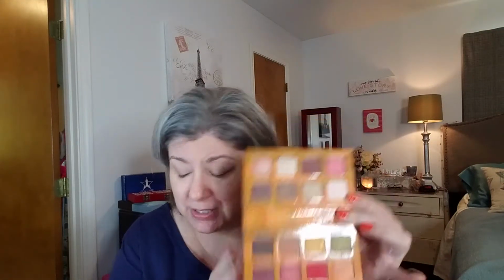Essence | Spice Up Your Life |Giveaway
My beautiful friend Courtney KH send me some amazing palettes in a friend mail. Let's play with one!

Shannonwmoody

Moodygirlbeauty

Try Hello Fresh!!! Save $40 off your first box!!!
Use code SHANNMOODY